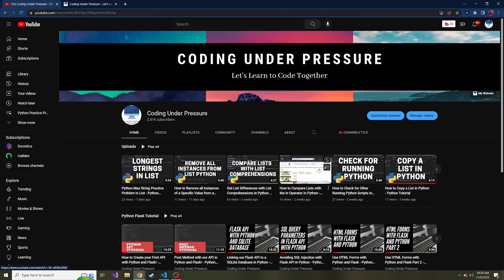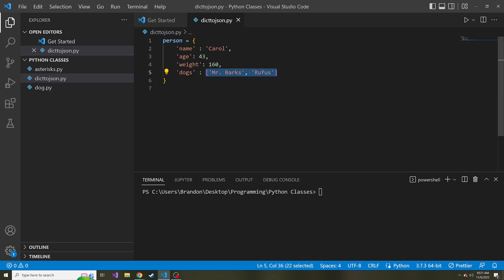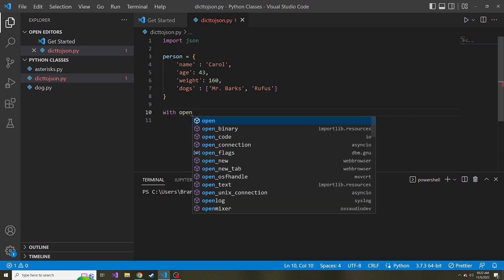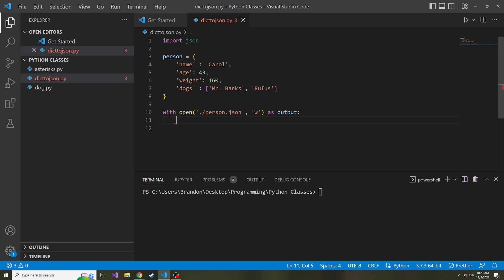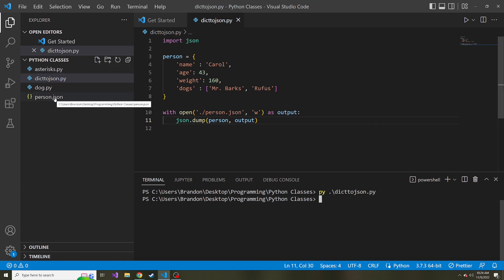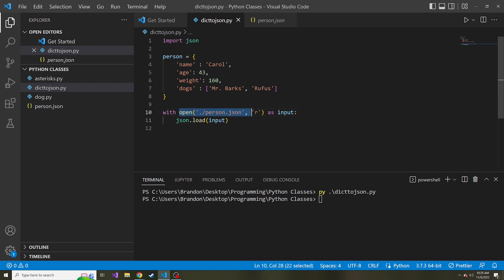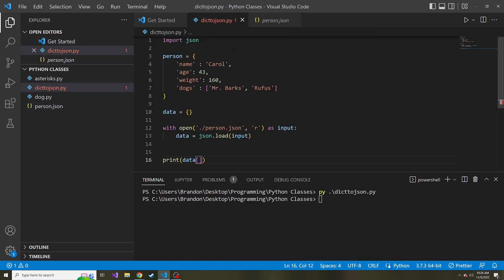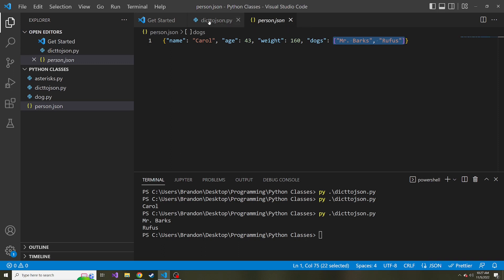How to Write a Dictionary to a JSON File in Python and Read a JSON File - Python Tutorial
Hey everyone, today we are going to take a look at how to write a dictionary to a JSON file and also how to read and parse a JSON file in Python!

Amazon Crash Course Book